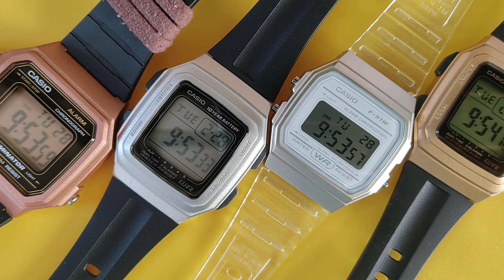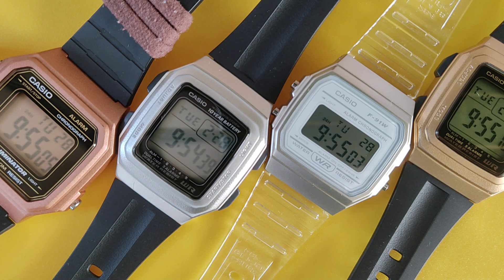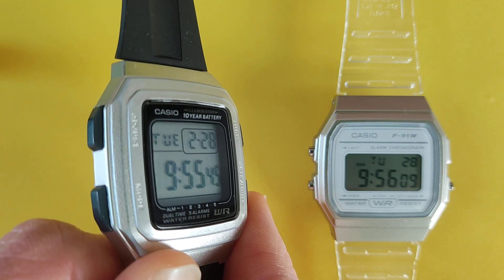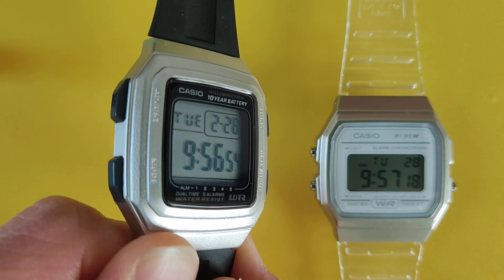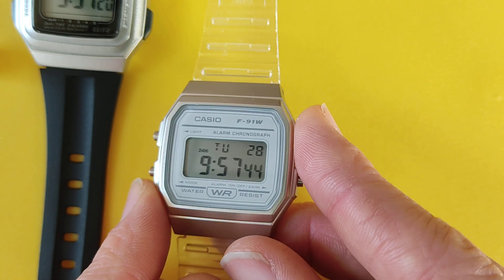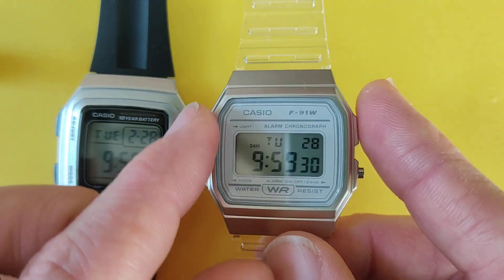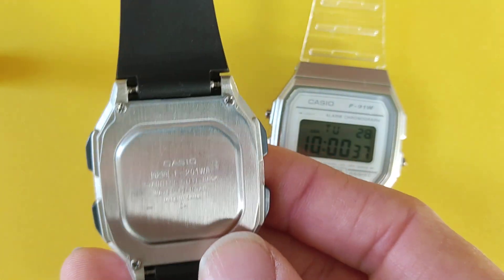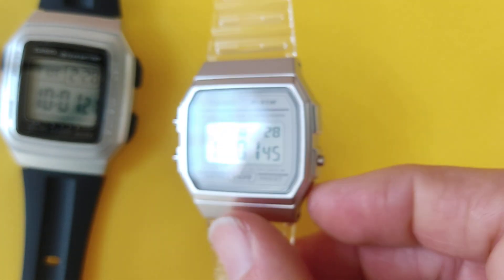flowers that light up by day or by night: comparing the legibility of Casio displays.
in this video I make an added comparison between my f-201, W217 and recently bought F-91w. The legibility and appearance of these watches seems to be different in almost all lighting conditions. Will the f-91w, with its notorious lumination stand in comparison to the other ones, or wilt? the display background colour, the style of the digits and the thickness and the location of the displays may all lead to some interesting results.

bonus: a comparison of paint jobs, scuff marks and the colour of the resin underneath.

link to my original review of the f-201 and w-217.